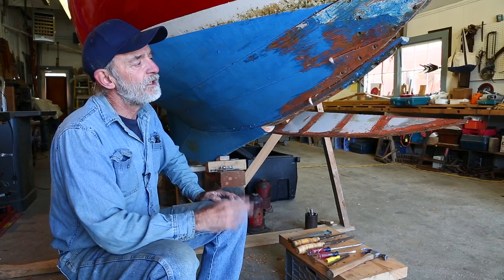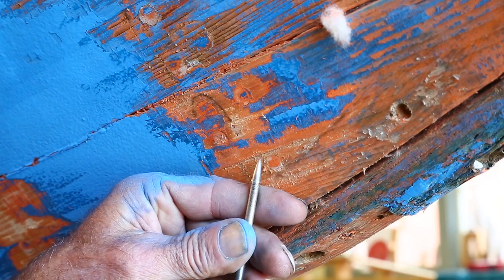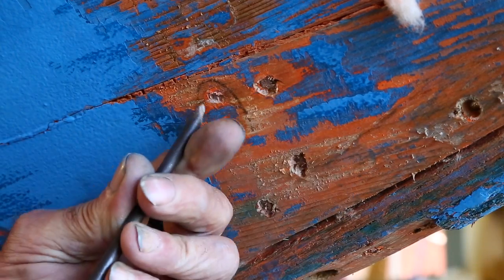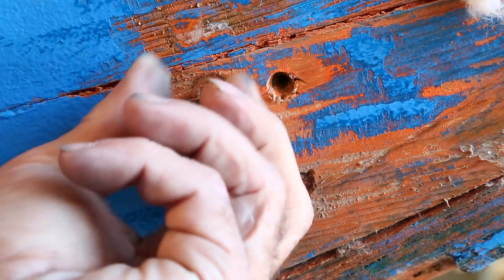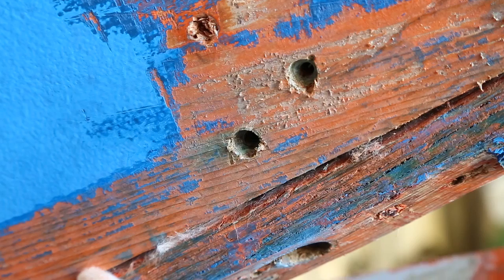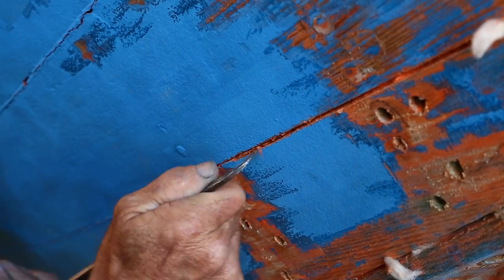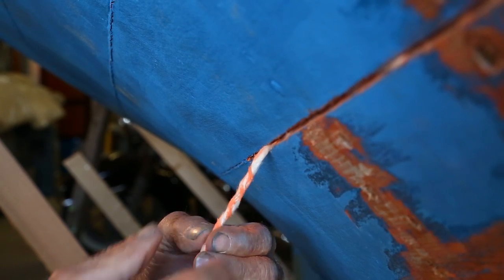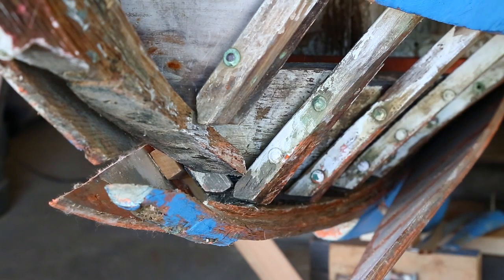Part 2 - A quick and easy method to remove screws - Wooden boat repair on a Herreshoff 12 1/2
Shipwright Louis Sauzedde continues his work on a Herreshoff 12 1/2 RHODE ISLAND RED. In part 2, Lou shows his method for easily removing screws from the planks on a historic wooden sailboat. Lou also shows how to remove cotton caulking by twisting the exposed thread.